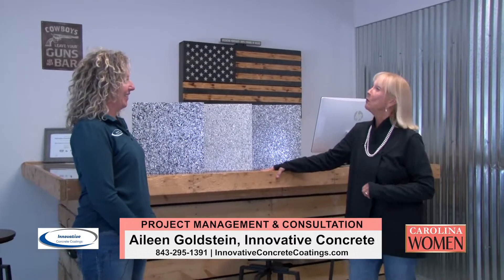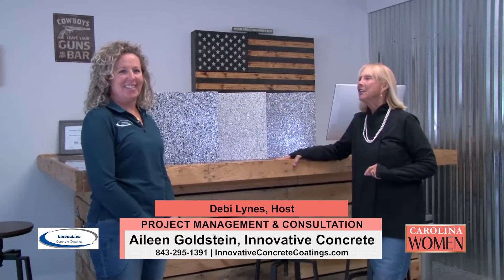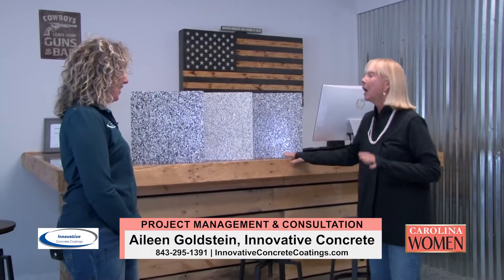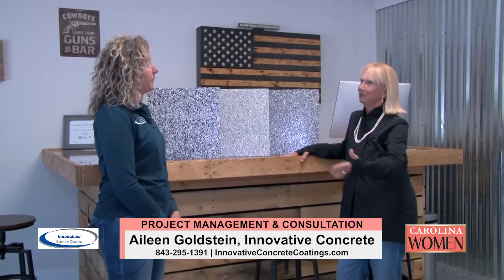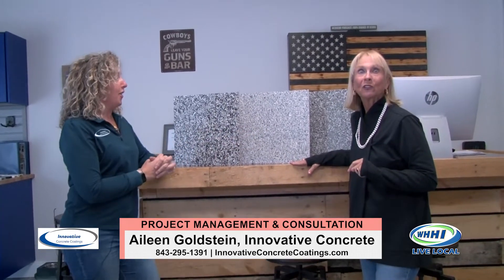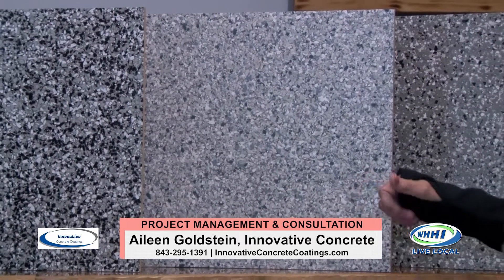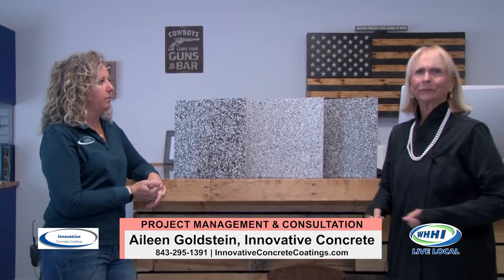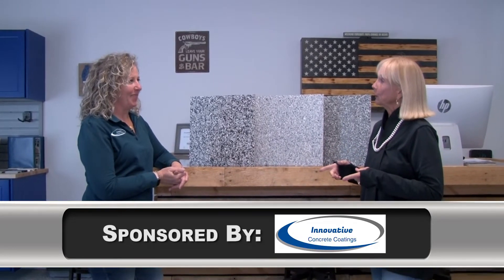CAROLINA WOMEN | Aileen Goldstein: Management & Consultation | Innovative Concrete Coatings | WHHITV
Project Management & Consultation

Aileen Goldstein, Innovative Concrete Coatings
3147 Argent Blvd, Suite 1, Ridgeland, SC  29936

Carolina Women Hosted by Debi Lynes & Erin Lentz
Formerly Girl Talk & Lynes on Design

February 2022

32 Office Park Rd, Hilton Head Island, SC  29928